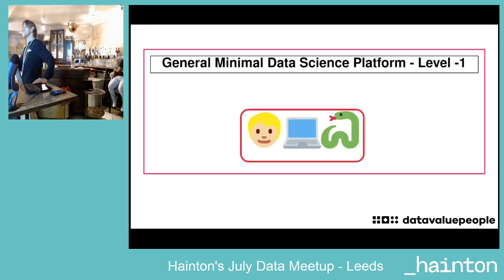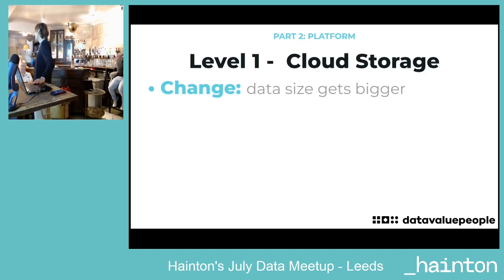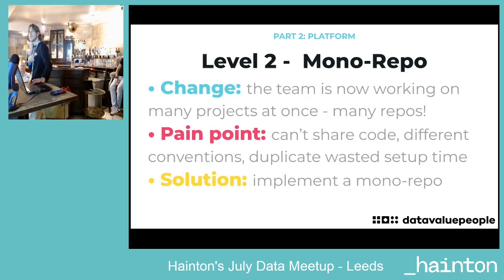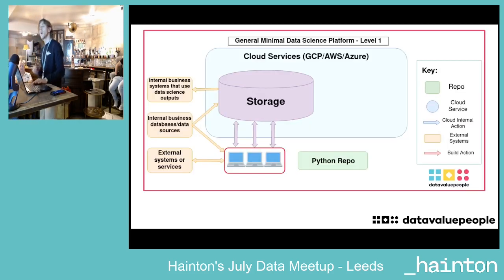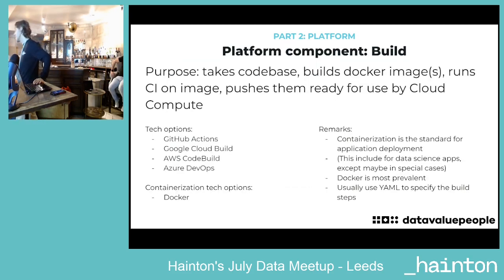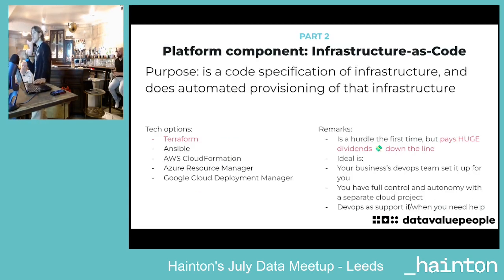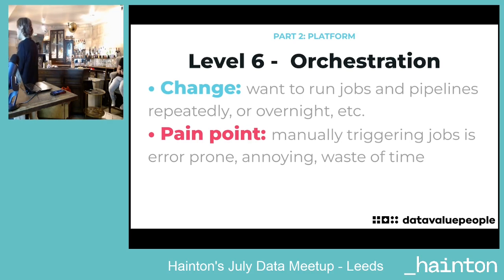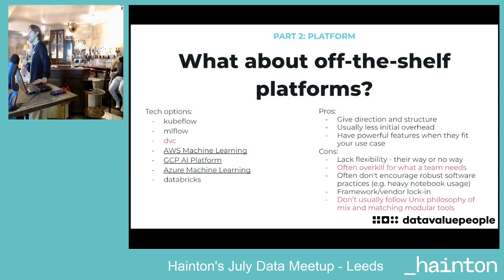Building A Minimum Data Science Platform - by Daniel Burkhardt Cerigo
Data science teams often have to support various diverse projects and requests from the rest of their organisation.

Establishing a general platform which can power these many projects is vital to:

Not severely limiting your team (running pipeline jobs on their laptops!?)
Avoid wasting time repeatedly replicating project setup and cloud infrastructure
Avoid sprawling infrastructure that becomes unmaintainable.
In this talk I'll explain both the high level concepts, along with giving specific tech-stack examples, of the components required for a functioning cloud infrastructure platform to power a general data science team within a business.

Some components we'll cover will be; mono-repos, containerisation, build systems, orchestration tools, compute engines, data storage, and infrastructure-as-code.

I'll be trying to get as much further knowledge and expertise from the attendees on their relevant experiences building platforms for data science applications, the lessons they've learnt, other tech options, etc., so do come along to gain some new ideas and share what you already know!

By the end of this talk you will have enough of an orientation, and references to the details, to be able to build your own data science platform tailored to your (team's) needs and preferences.

About the speaker:

Daniel Burkhardt Cerigo is a full-stack machine learning scientist and engineer.

He has been building end-to-end machine learning systems, leading data sci teams, consulting, and educating on applied ML for 7+ years.

He is currently doing research on protein structure prediction using ML.
He founded datavaluepeople in 2020, writes open source python packages in the ML space, is Kaggle ML-competition ranked, and likes gyoza and snowboarding.